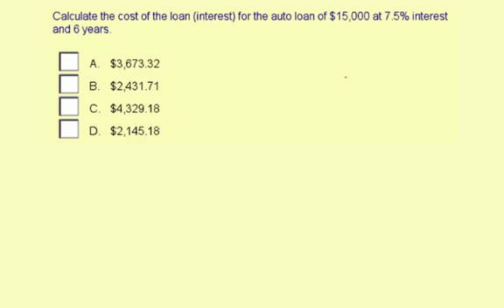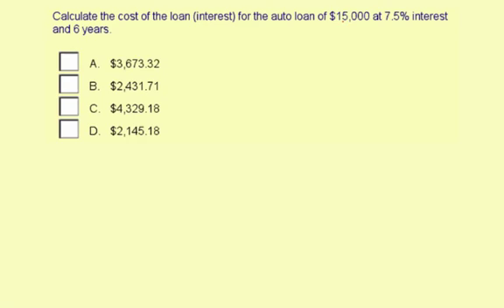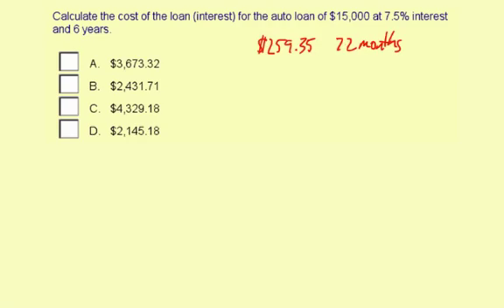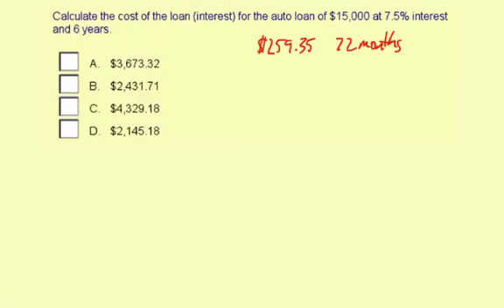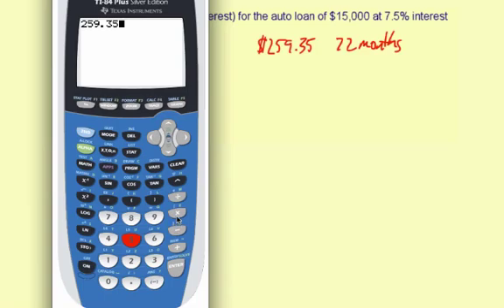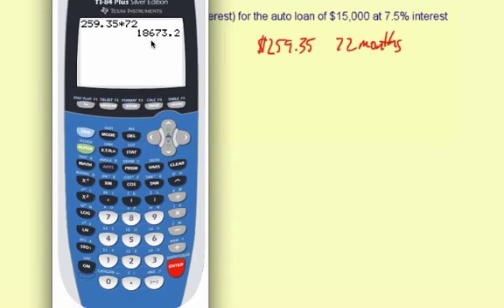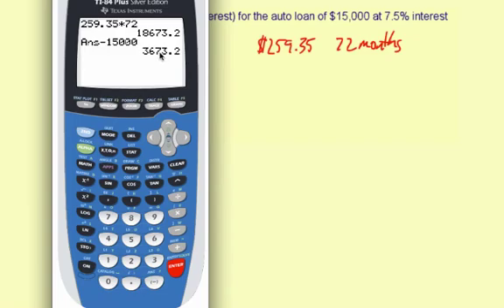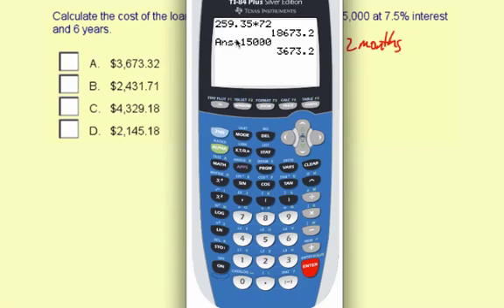installment2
Finding the total cost of an installment loan